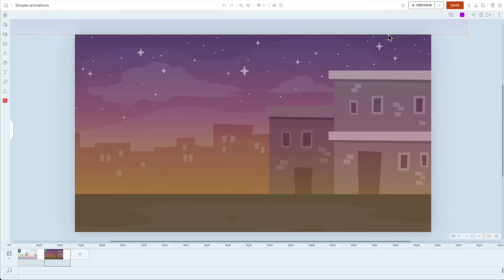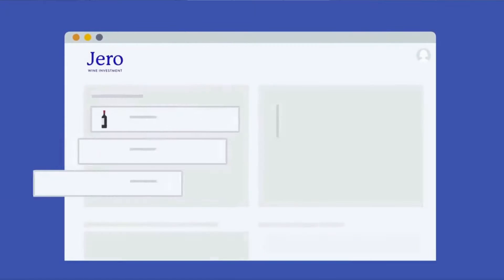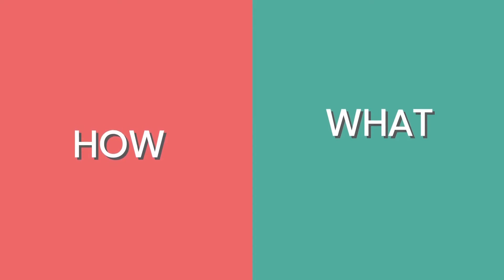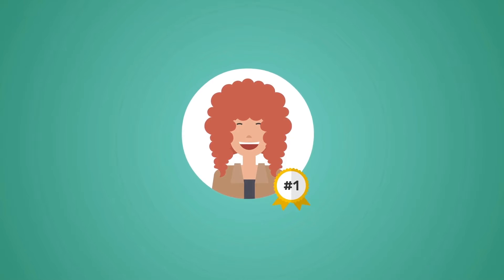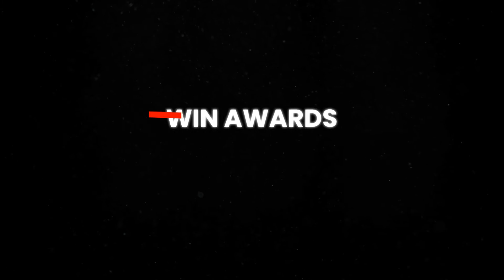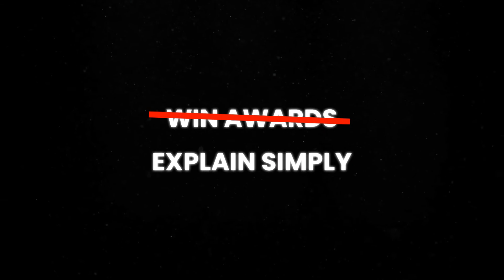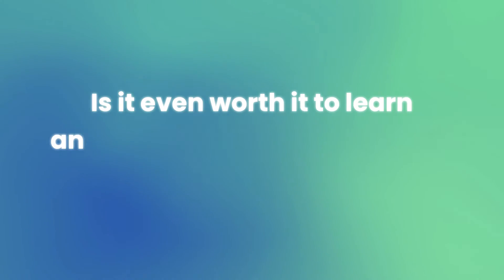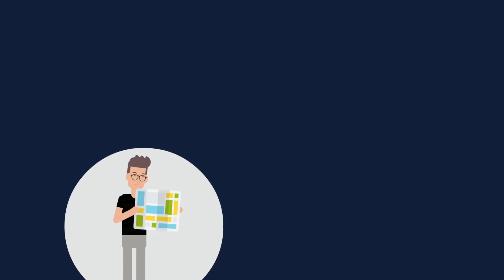You Can Create Animations 90% Faster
Save 90% of your time spent on animations with this radical method — which also makes your animations clearer, simpler, and ultimately better.

In today's video, I'm tackling a question that's been bugging animators for ages: how do you create stunning animations without spending an eternity on them? After more than a decade in the game, animating for clients, courses, and my YouTube channel, I've cracked the code. And guess what? It slashes your animation time by 90%.

I'm not just talking about cutting corners. I'm revealing a smarter way to animate that's both efficient and effective. Ever wondered if your first animation idea is really the best one? I'll show you why it's essential to question your initial concepts and consider simpler, yet equally impactful alternatives.

But here's the real kicker – an alternative animation style that's as sleek as it is straightforward. It gets the job done without the fuss. Think fewer backgrounds, minimal characters, just the essence of your message brought to life. It's animation stripped down to its core, and it works wonders.

And for those of you eyeing those flashy AI animation tools, I've got some insights you need to hear. Are they really the future of animation, or just a shiny new toy for now? I believe there's plenty of time for you to learn simple animations and use it for many years before the robots take over.

It's time to animate smarter, not harder – and I'll show you exactly how to do it.